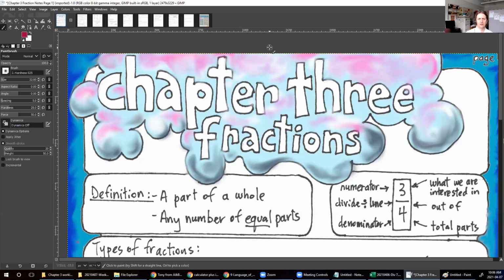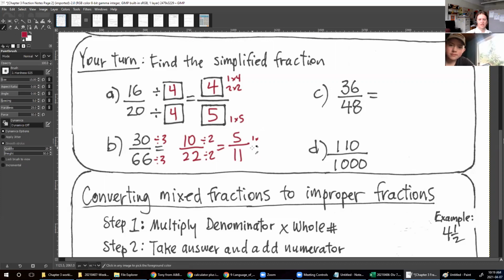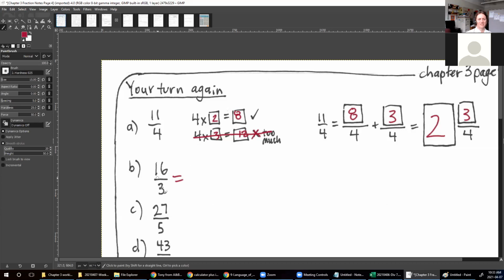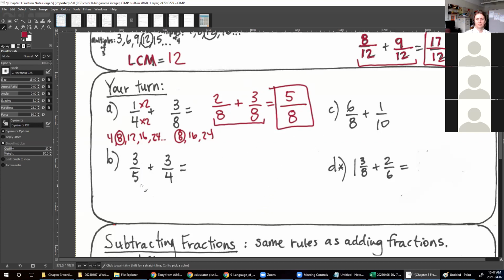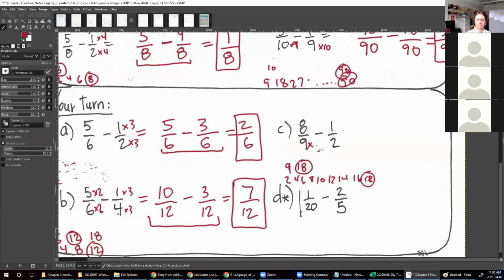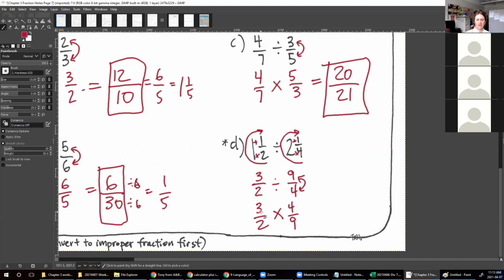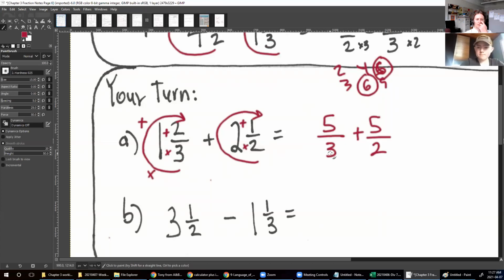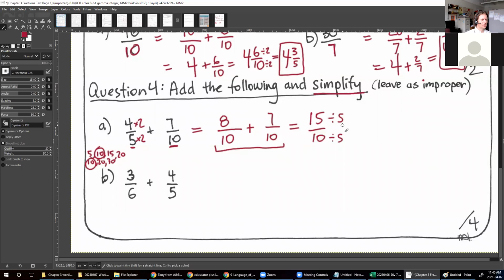LlamaMath 8 Chapter 3 Fractions (20210407)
20210407 LlamaMath 8 Chapter 3 Zoom Recording